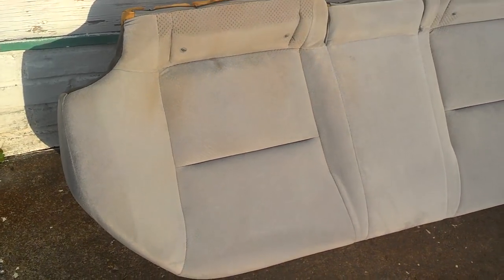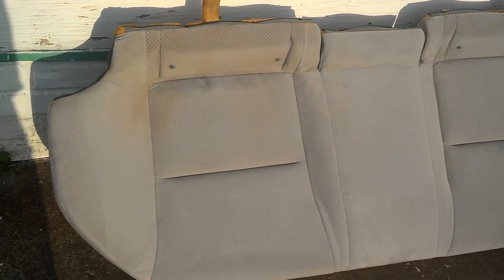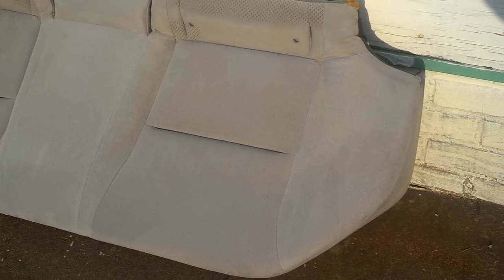How To Clean Car Seats the Easy Cheap Way. Part 2